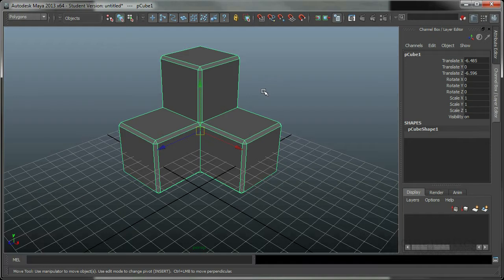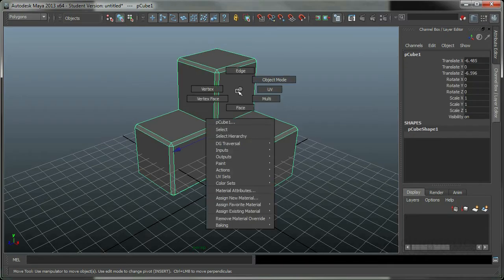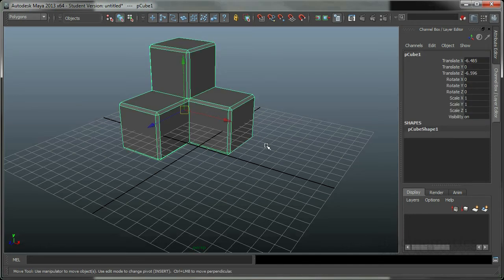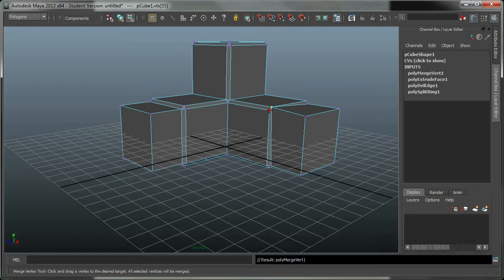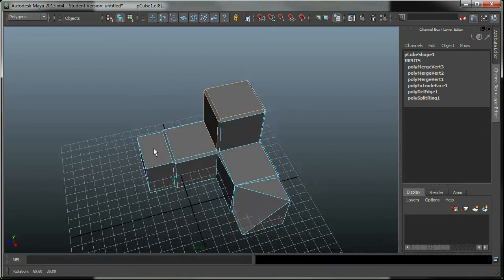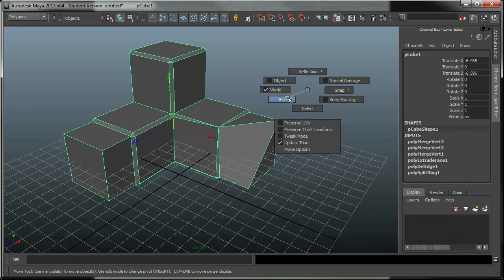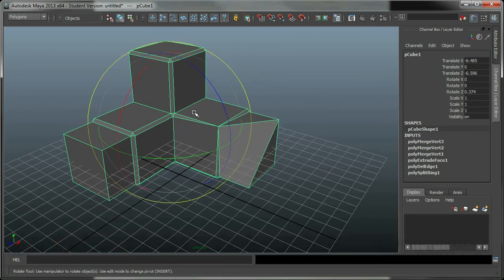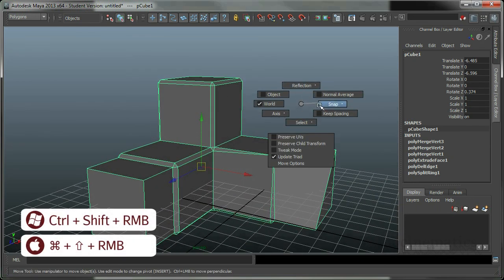Modelling Marking Menus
Hotbox and Marking Menus in Maya
Part 2: Modelling Marking Menus

Required Maya Knowledge: Little to None

Tips for beginners to Maya to improve efficiency and speed by using various marking menus related to modelling.